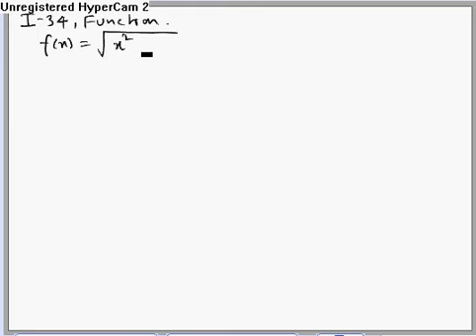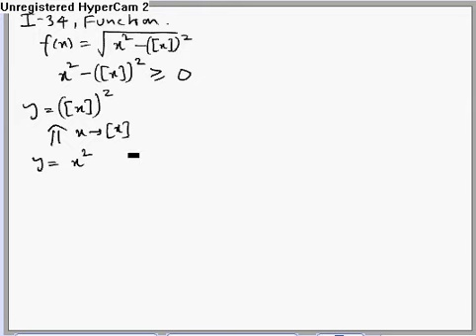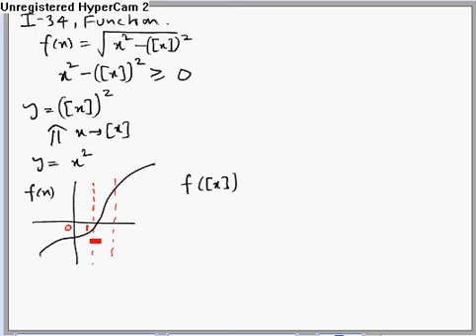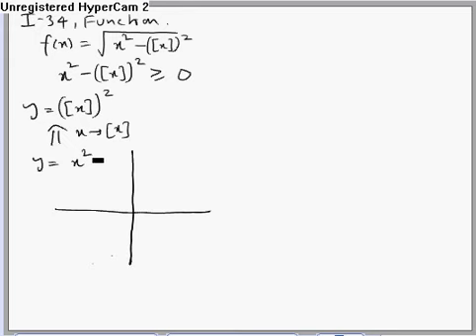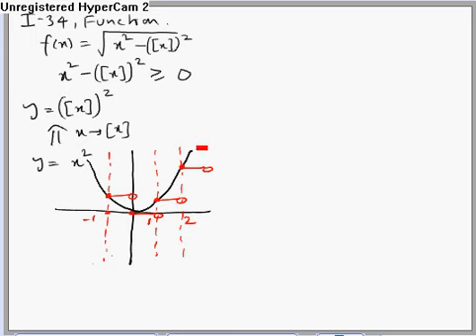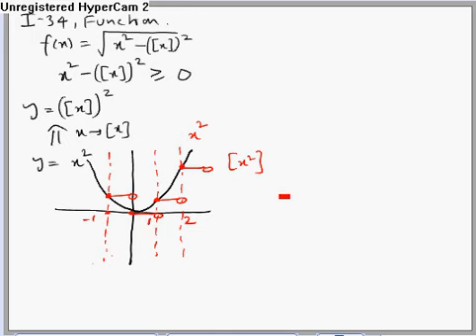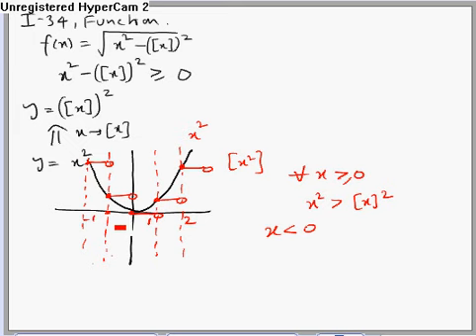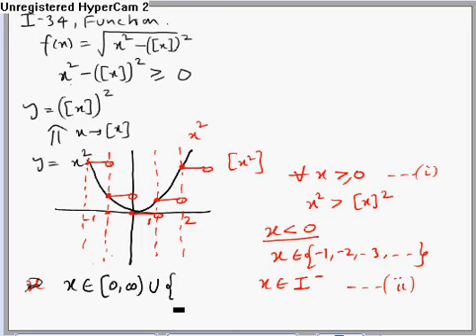Function Illustration - 34